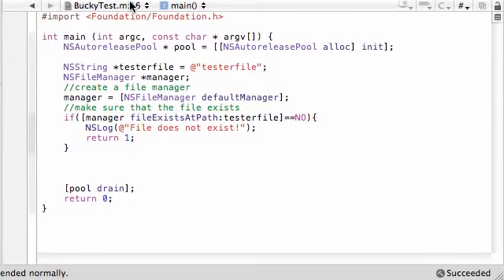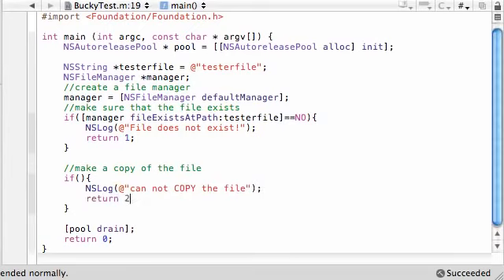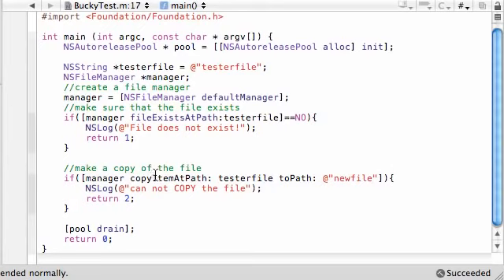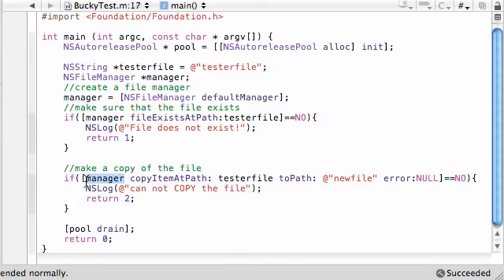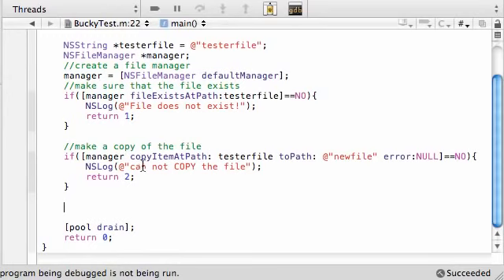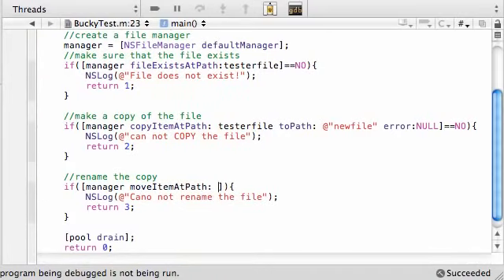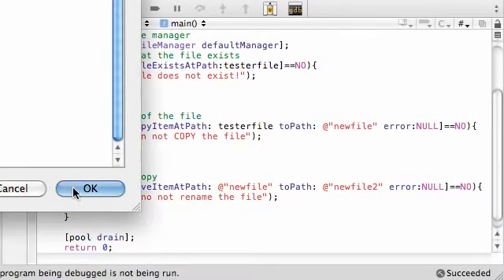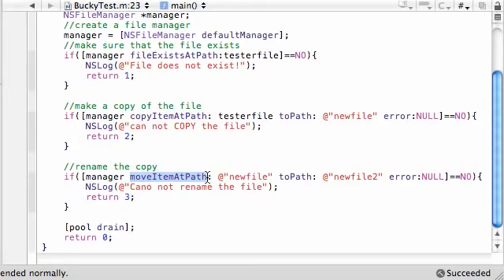Objective C Programming Tutorial - 61 - Copy and Rename Files